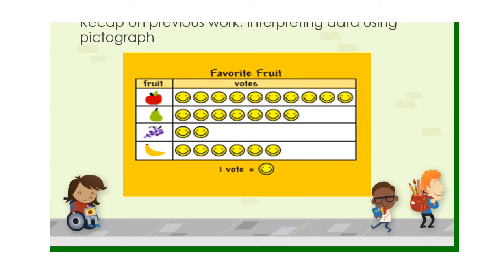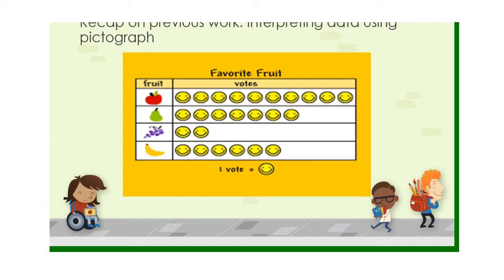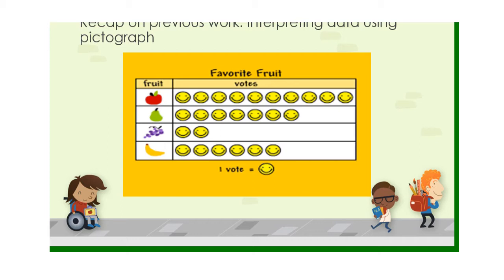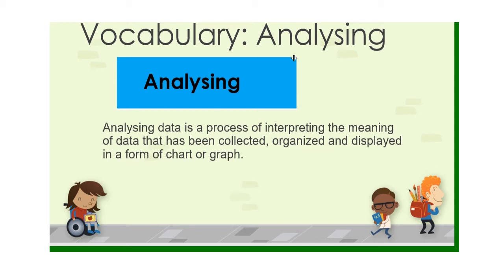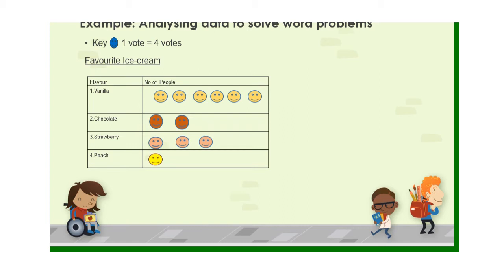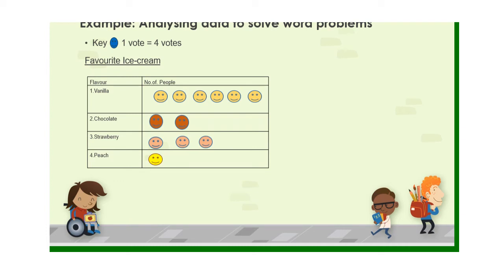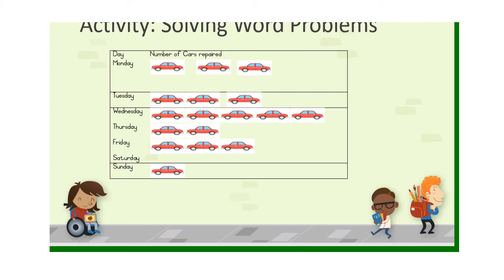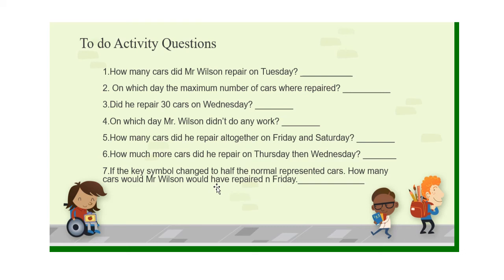Presentation3 Data Handling Siyanda Mnguni 218054696